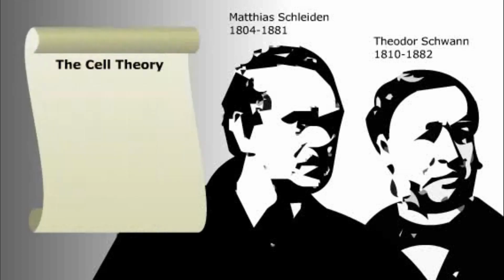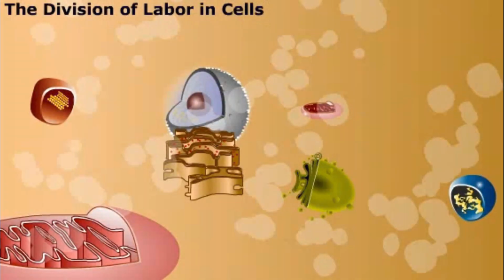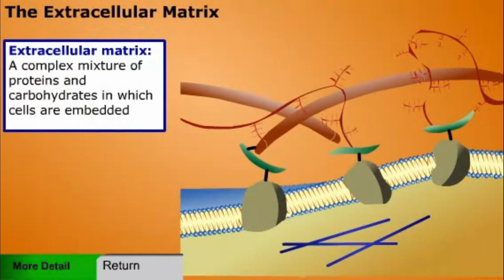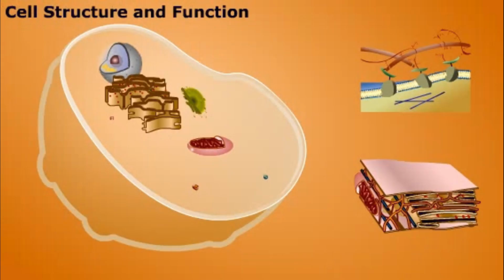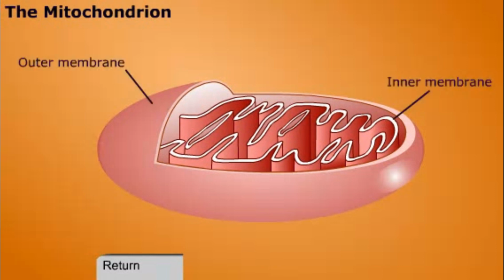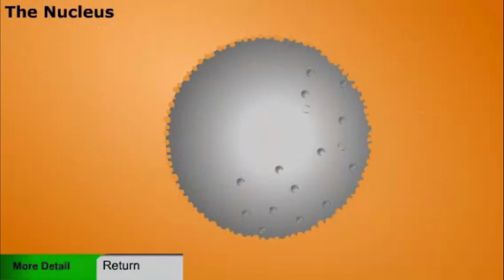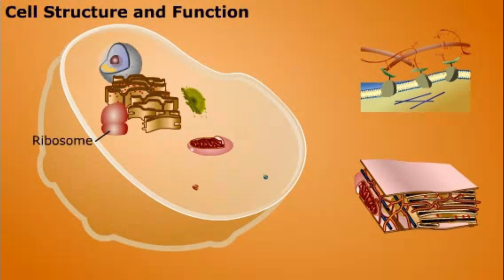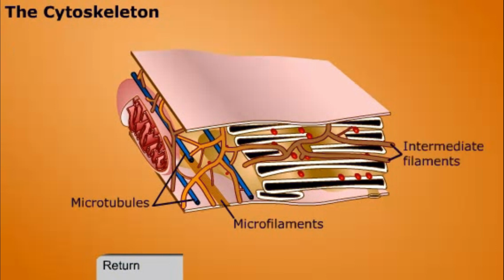Overview of Cell